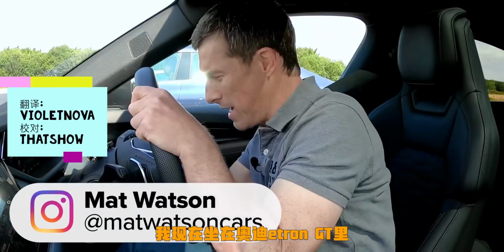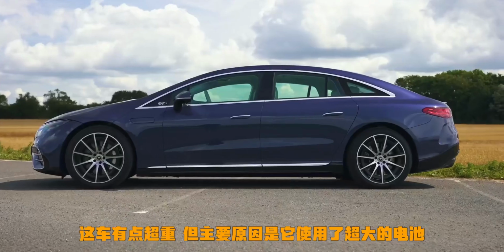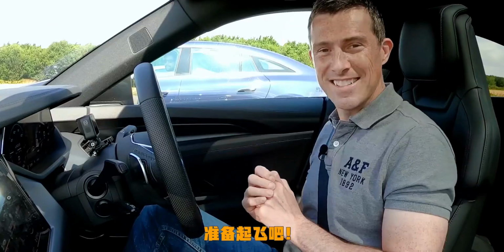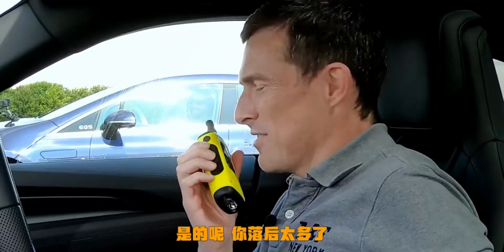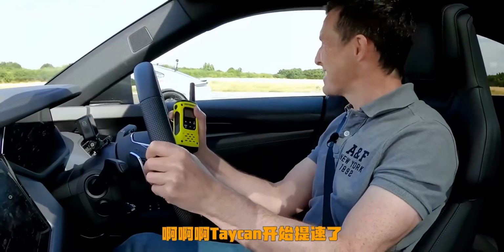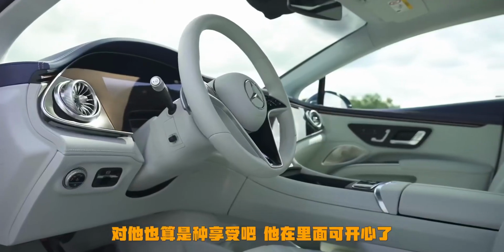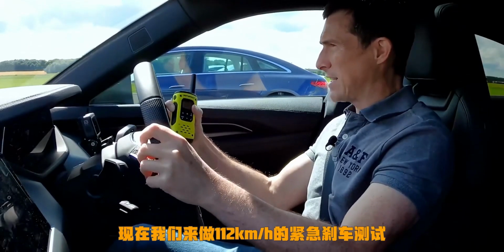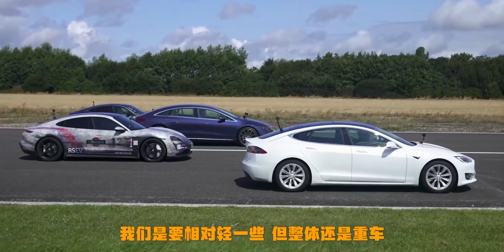【Carwow中国】崩直线: 最火买菜电动车特辑 奔驰EQS-奥迪etronGT-保时捷Taycan-特斯拉毛豆S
万元车大玩家,娱乐,搞笑,生活,Carwow